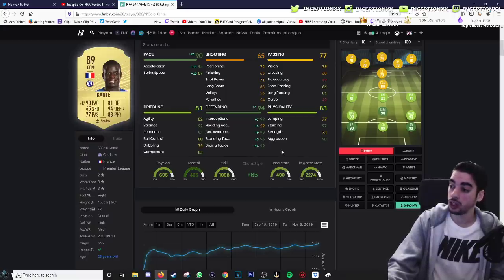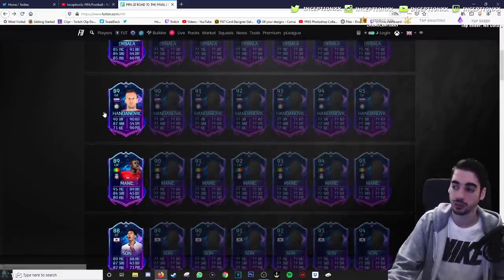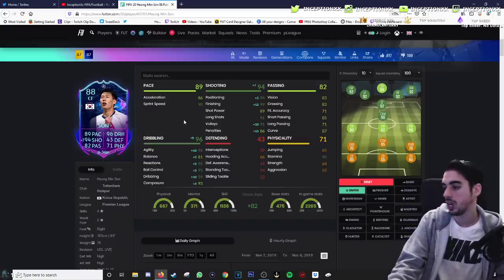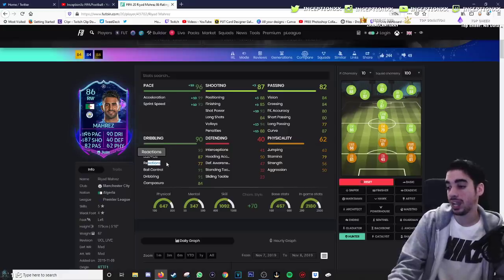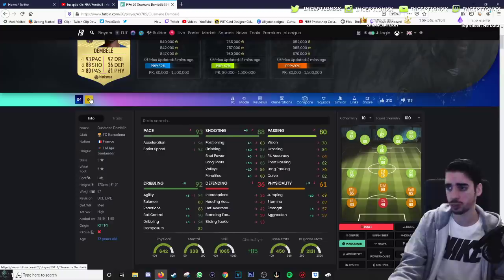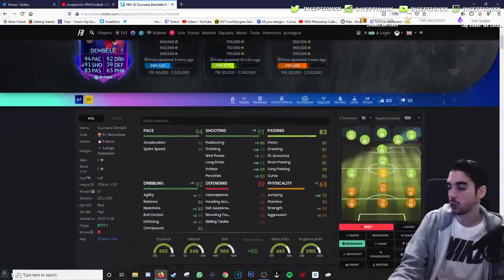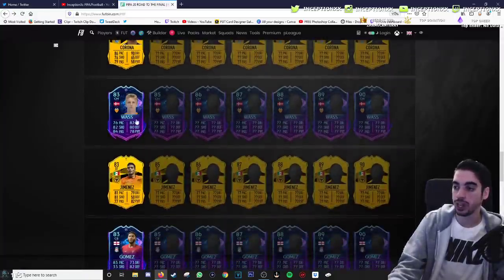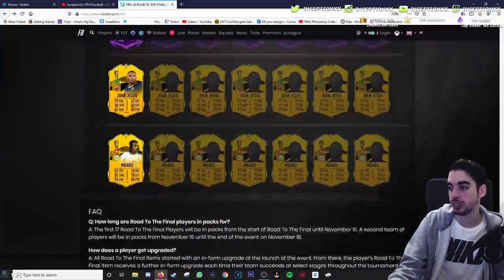MY THOUGHTS ON THE UCL ROAD TO THE FINAL CARDS IN A THEORETICAL WORLD - FIFA 20 ULTIMATE TEAM